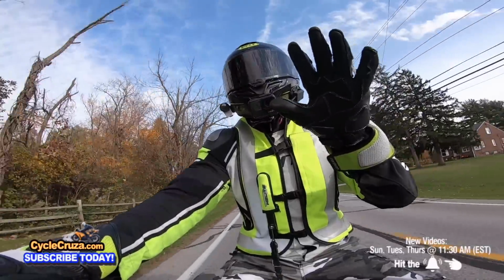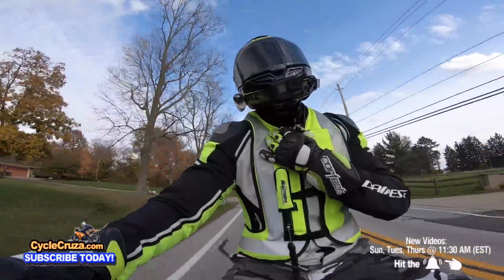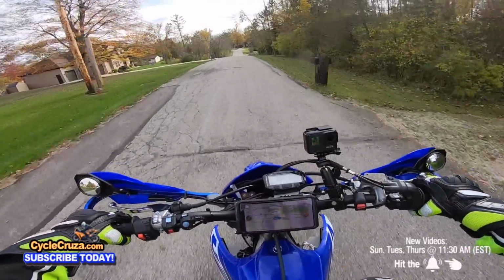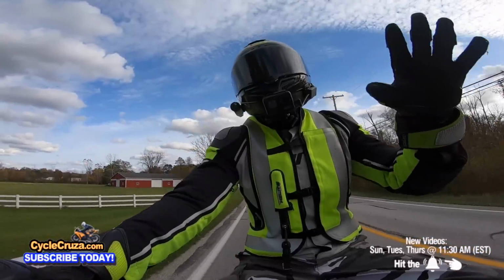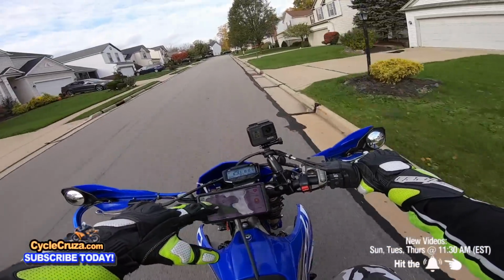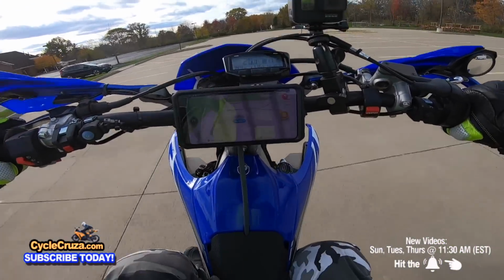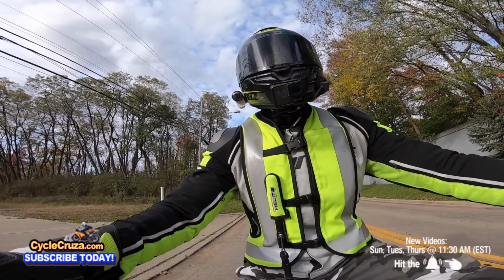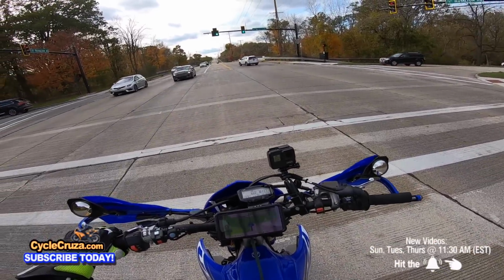5 Things Nobody Tells You About a SUPERMOTO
What they don't tell you about a SuperMoto that you need to know.